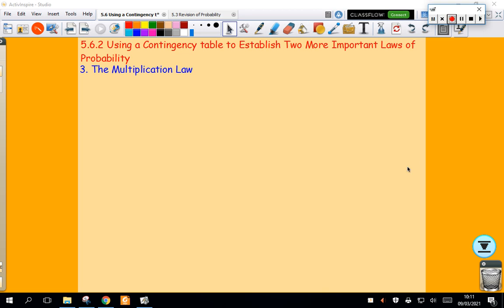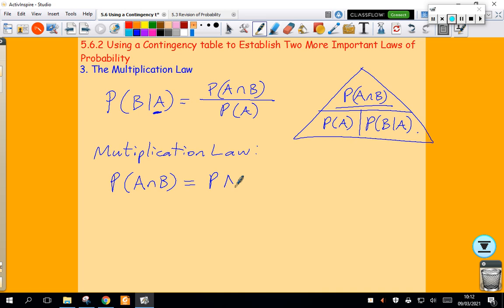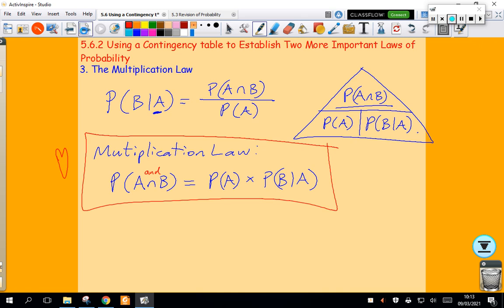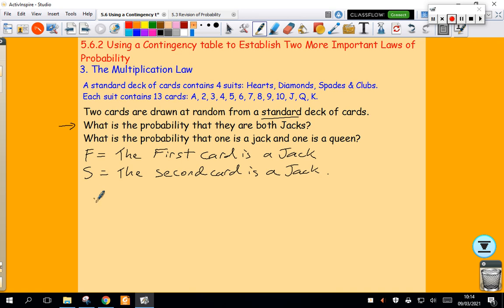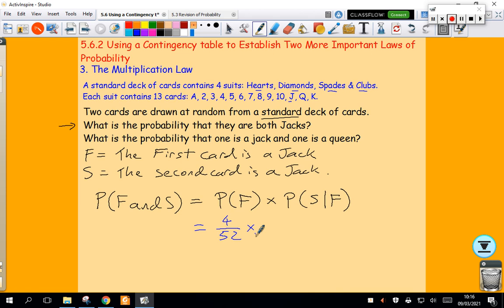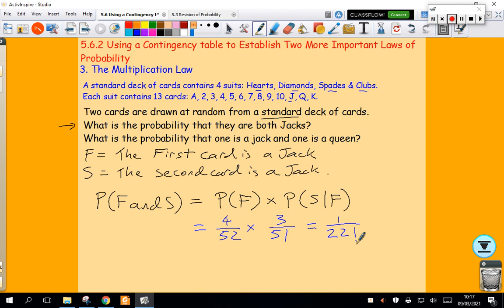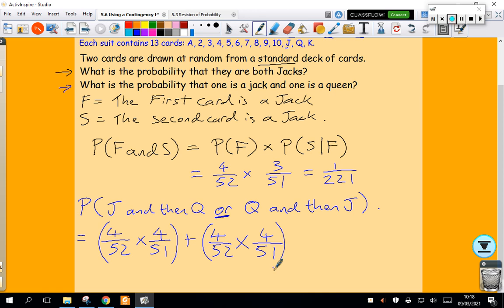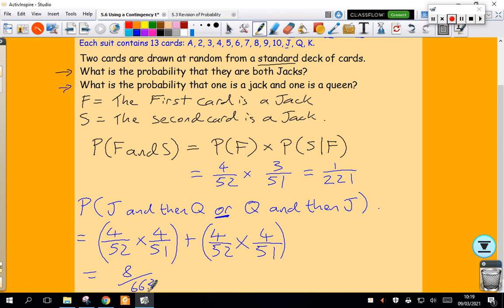5 6 2 Using a Contingency table to Establish Two More Important Laws of Probability